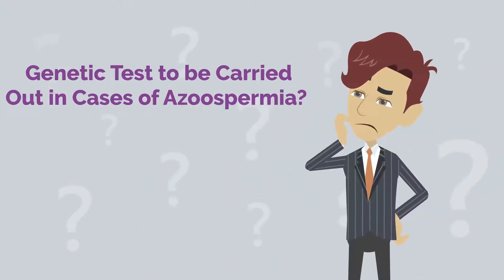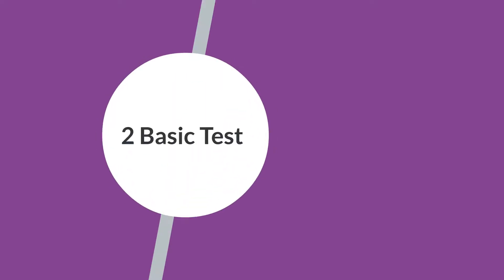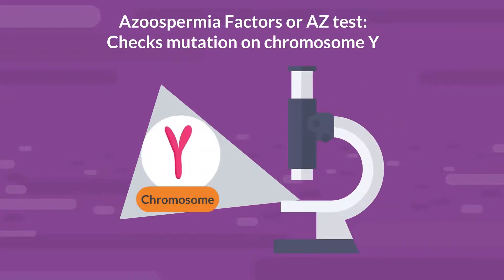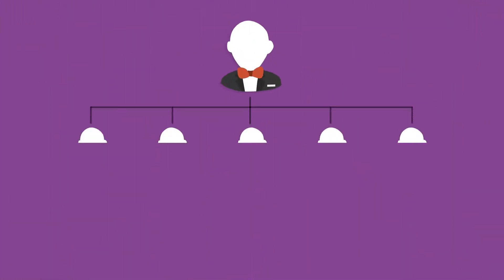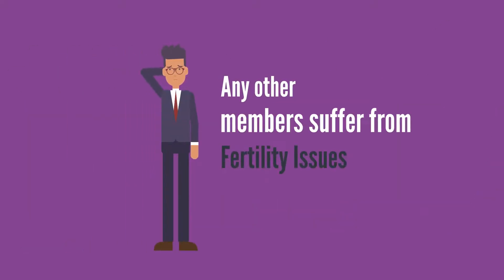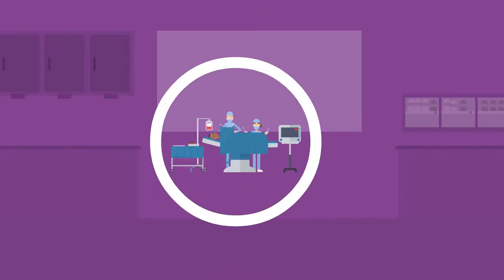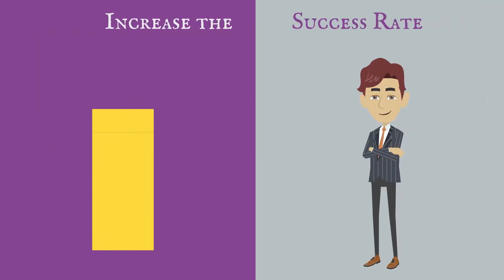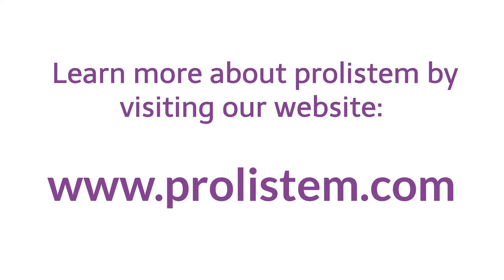Genetic Test to be Carried Out in Cases of Azoospermia?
Azoospermia patients are advised to do genetic tests to find out the reason for their azoospermia. Two basic tests are carried out:

• Karyotype: Checks the chromosome to make sure everything things are in order.
• Azoospermia Factors or AZF test: Checks mutation on chromosome Y.

It is very important to know that many genetic disorders are involved in azoospermia but we don’t have genetic tests available yet in the lab. In addition, many genetic mutations are not known yet.

Many of these genetic disorders can be specific to your family. therefore a check needs to be carried out on the family history to see if any other members suffer from fertility issues.

What Does it Mean to have Genetic Problems?

Genetic problems cannot be cured or fixed. It is also important to know that genetic issues do not help in choosing the treatment. In cases of genetic issues, azoospermia patients are advised to do surgery for sperm extraction. Taking Prolistem in cases like these can increase the success rate.
Bear in mind that the effect of Prolistem will be temporary with patients with genetic disorders.